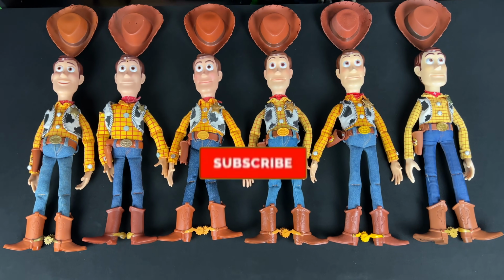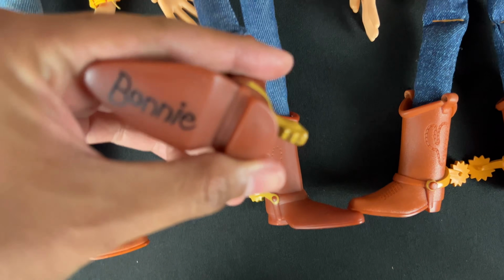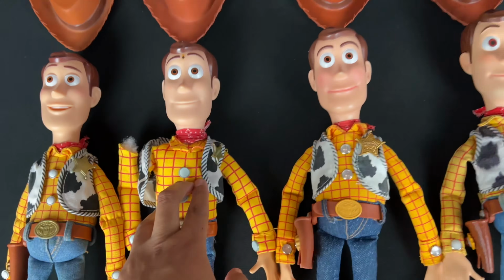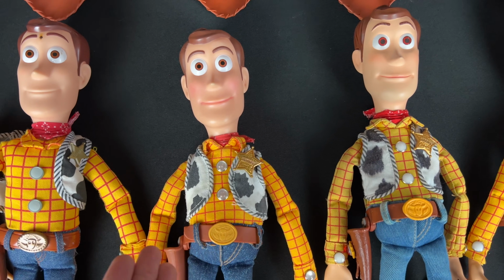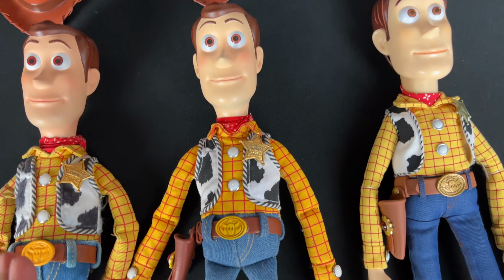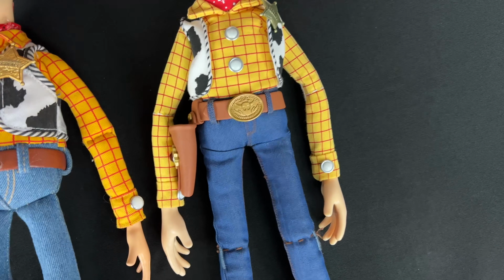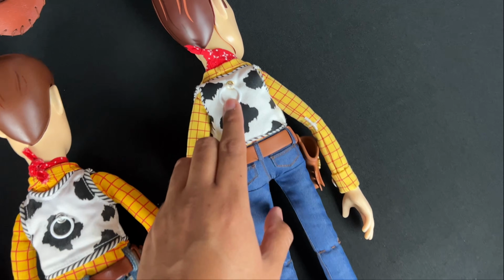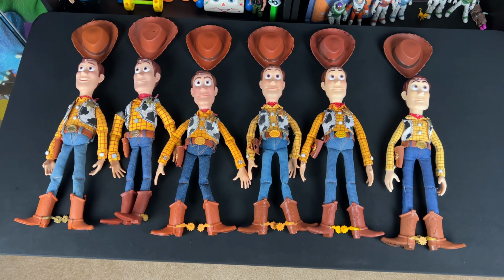Toy Story Woody Collection 2022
| MORE LINKS |
SEND TodayIGrewUP FAN MAIL TO:

Redlands, CA
92375
United States